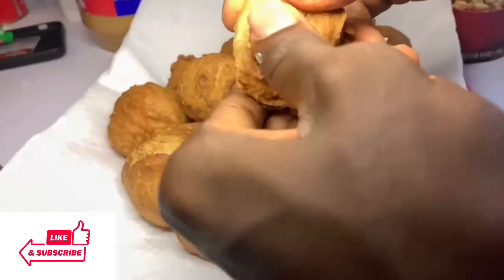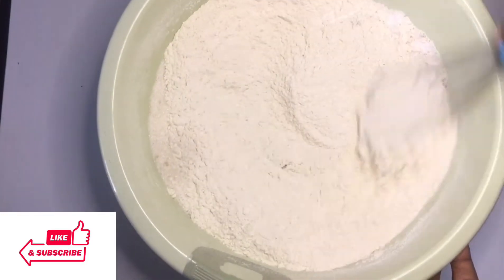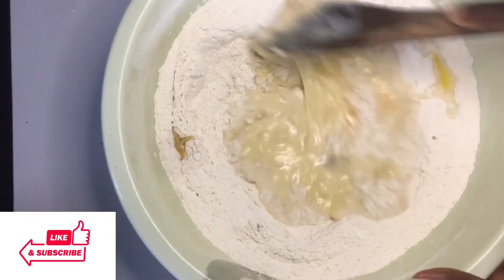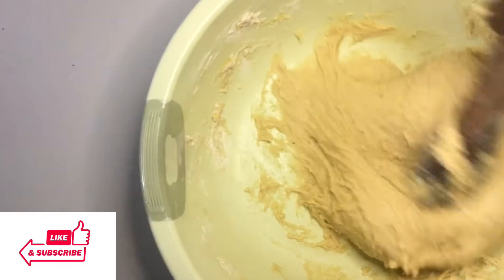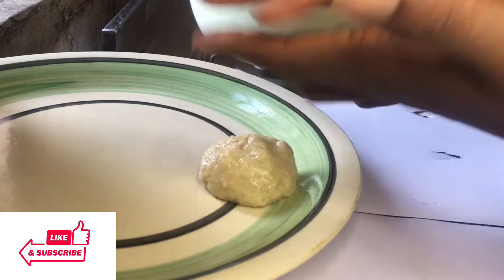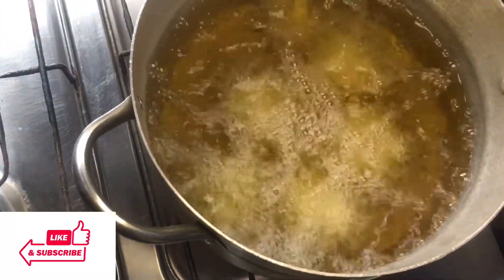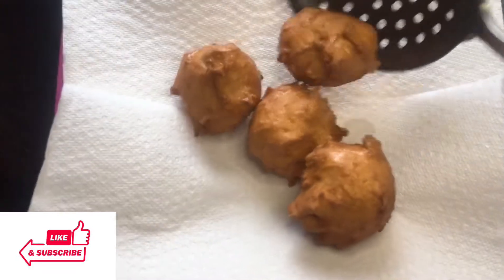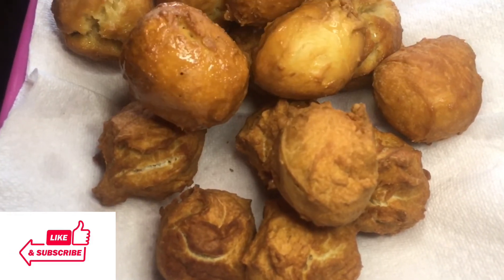Nigerian buns recipe // no too much oil required!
3 medium sized eggs
200ml evaporated milk
Pinch of salt
3 teaspoons melted butter
1 teaspoon nutmeg